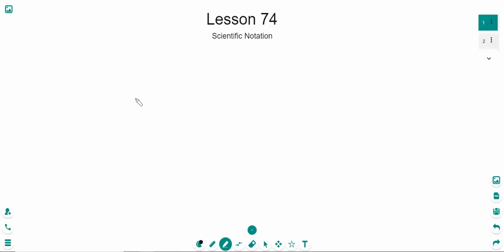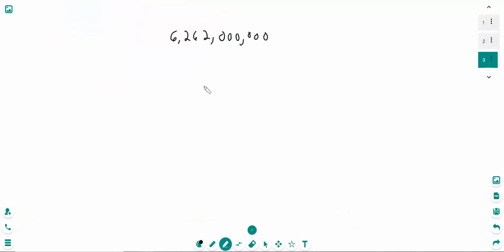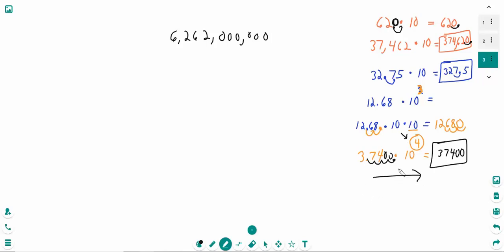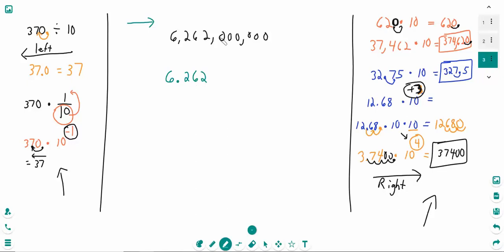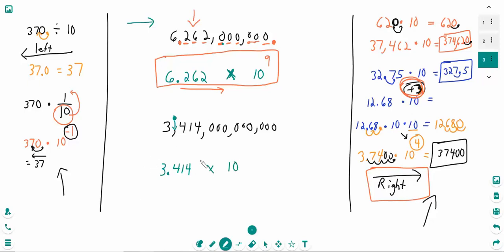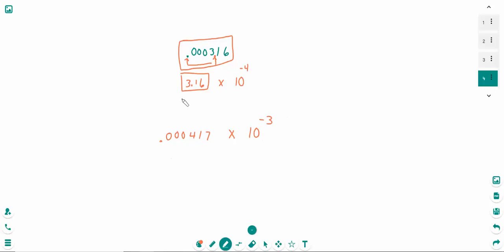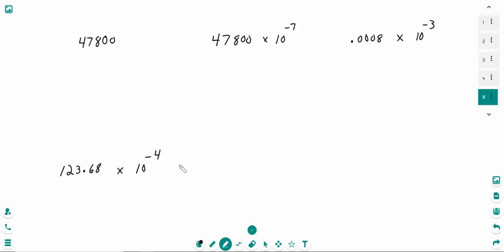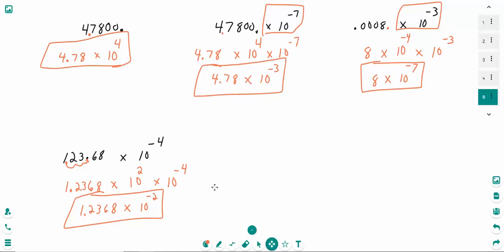Saxon Algebra 1 - 3rd edition - Lesson 74: Scientific Notation